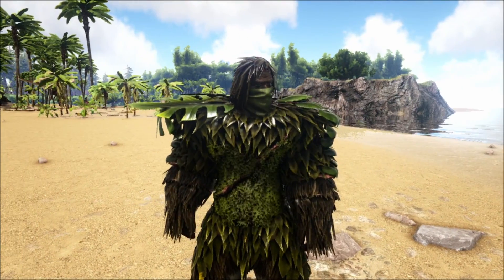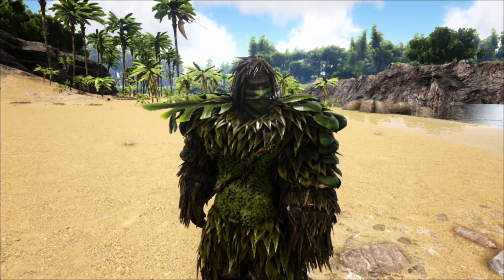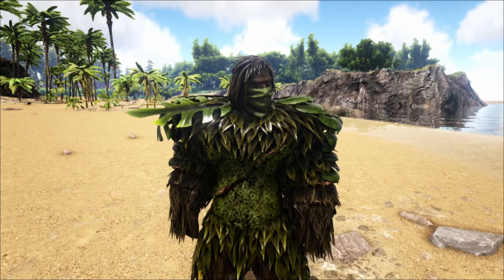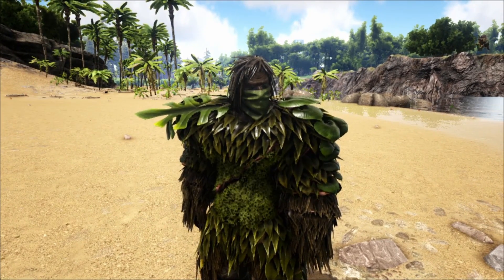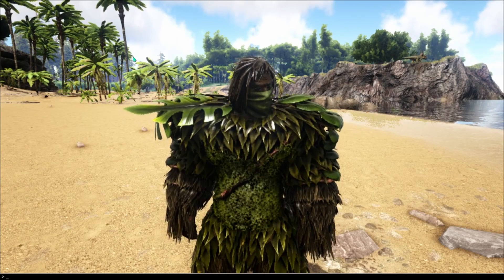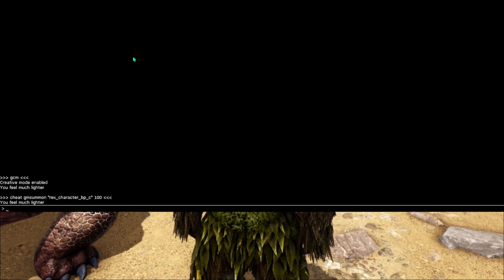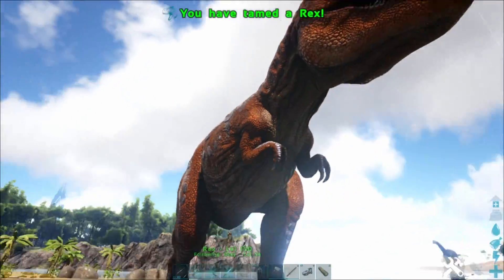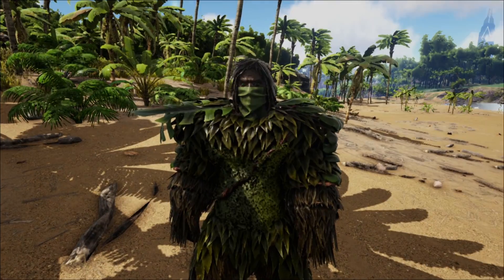How to summon any dinosaur or creature in Ark! (Tutorial)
Hey guys today we do an ark tutorial on how to summon any dinosaur in Ark!